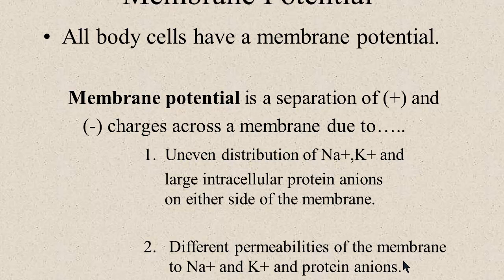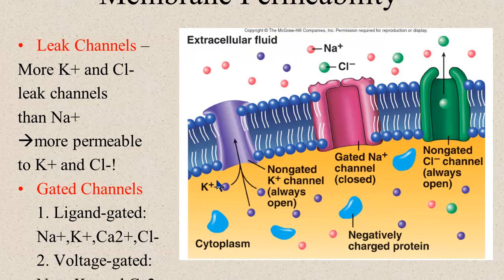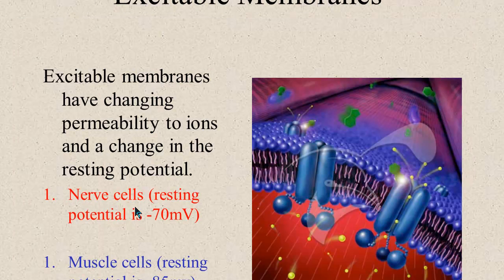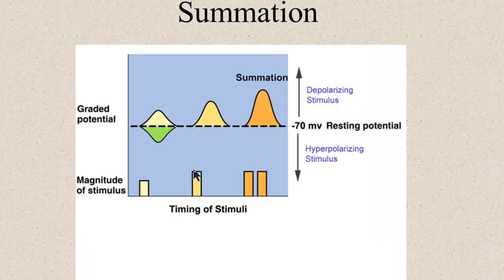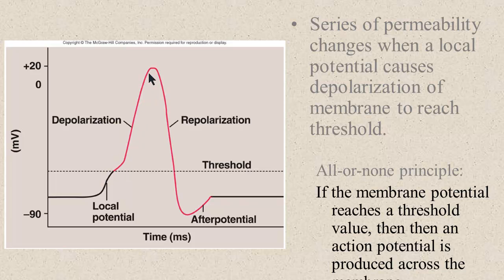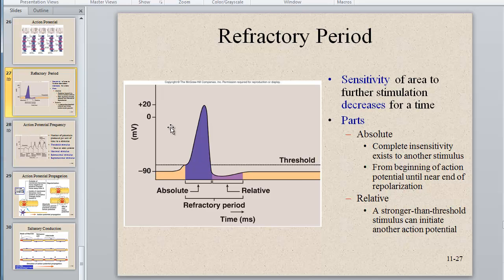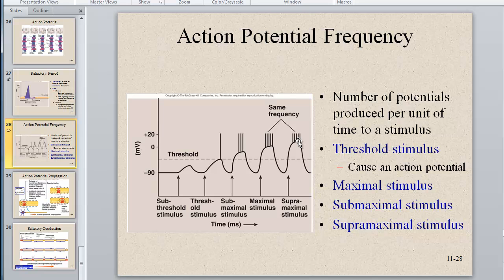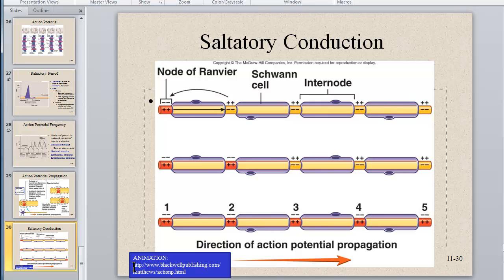Nervous System Lec Part 3 GAP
end of action potential